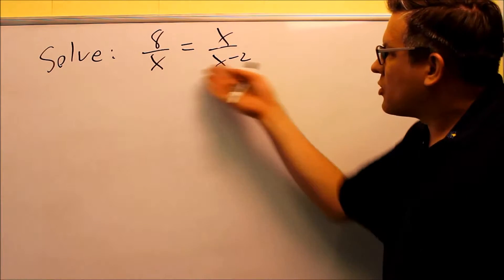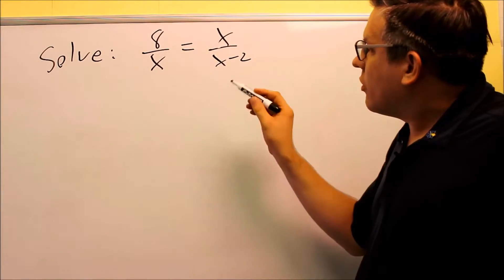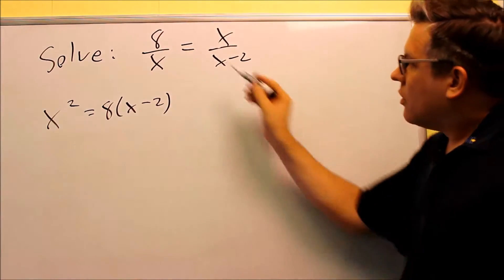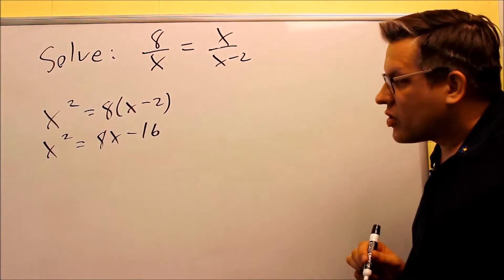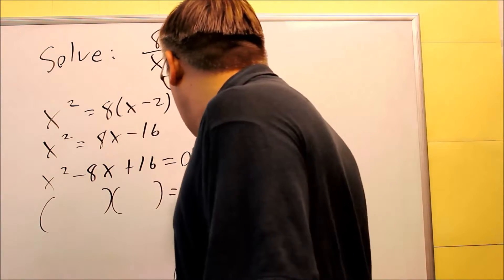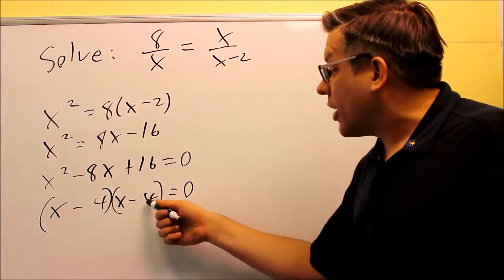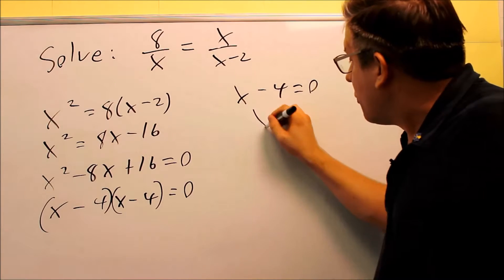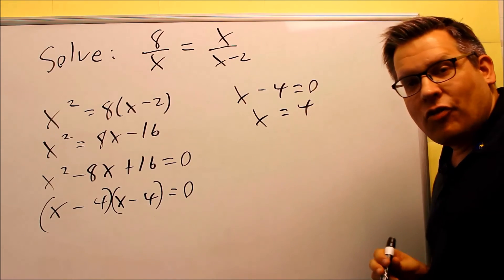Precalculus Review: Cross multiplying to Solve a Quadratic Equation